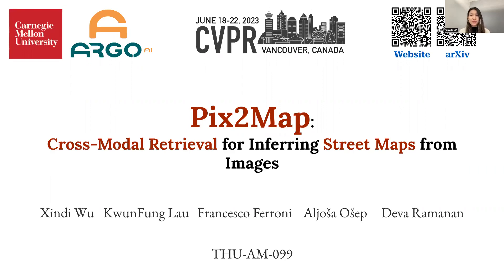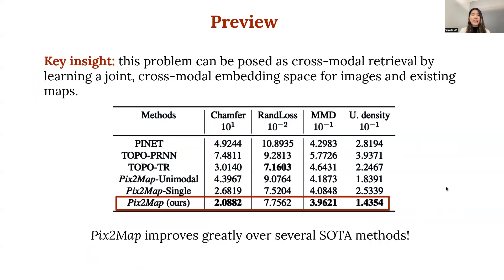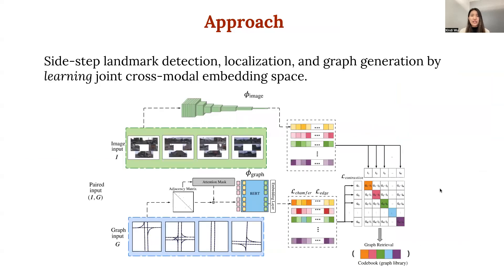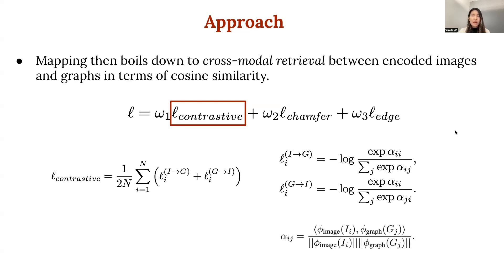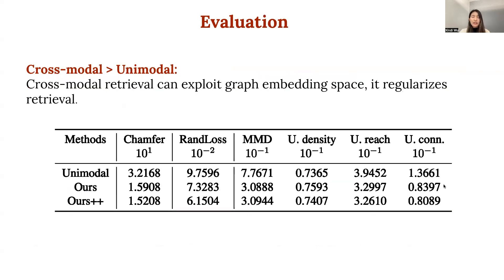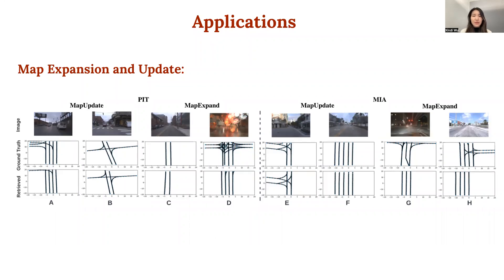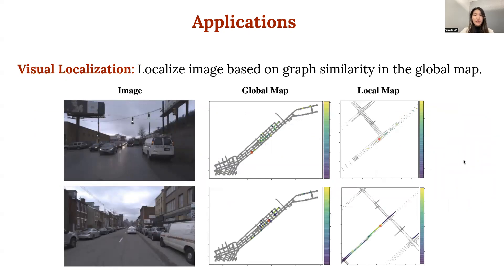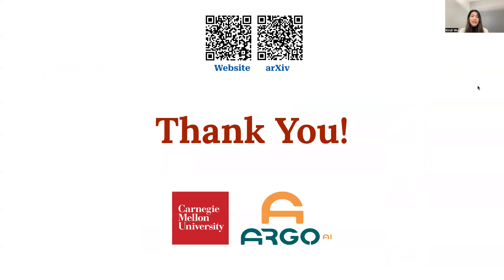CVPR2023: Pix2Map: Cross-modal Retrieval for Inferring Street Maps from Images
Pix2Map: Cross-modal Retrieval for Inferring Street Maps from Images
Abstract:
Self-driving vehicles rely on urban street maps for autonomous navigation. In this paper, we introduce Pix2Map, a method for inferring urban street map topology directly from ego-view images, as needed to continually update and expand existing maps. This is a challenging task, as we need to infer a complex urban road topology directly from raw image data. The main insight of this paper is that this problem can be posed as cross-modal retrieval by learning a joint, cross-modal embedding space for images and existing maps, represented as discrete graphs that encode the topological layout of the visual surroundings. We conduct our experimental evaluation using the Argoverse dataset and show that it is indeed possible to accurately retrieve street maps corresponding to both seen and unseen roads solely from image data. Moreover, we show that our retrieved maps can be used to update or expand existing maps and even show proof-of-concept results for visual localization and image retrieval from spatial graphs.